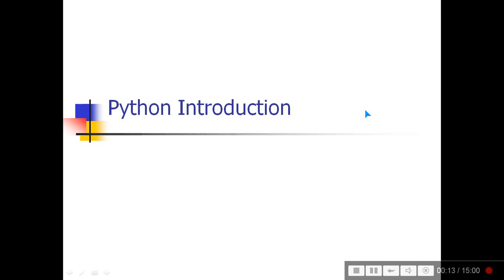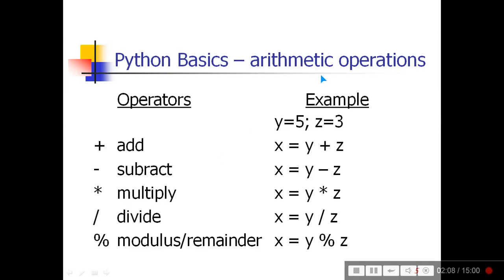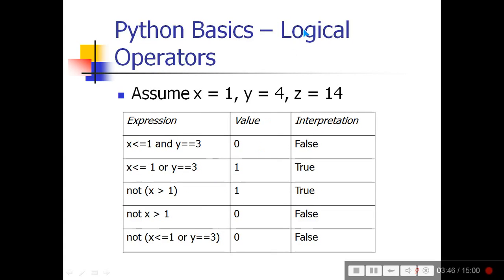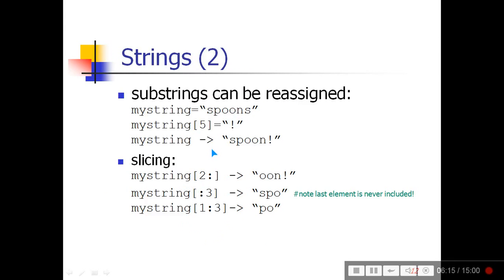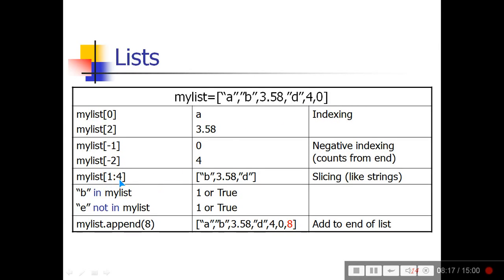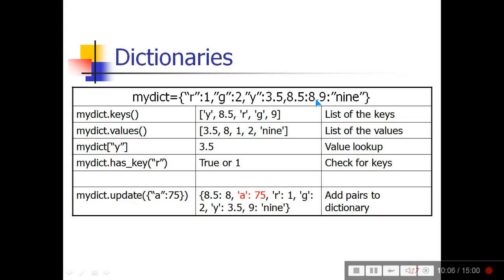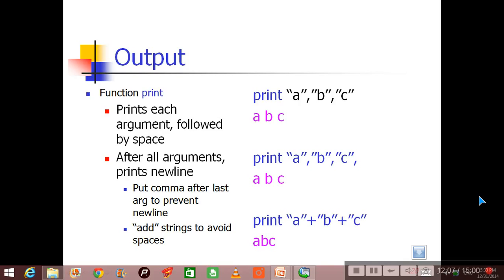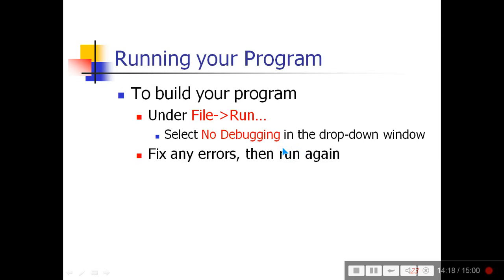Python Programming Introduction